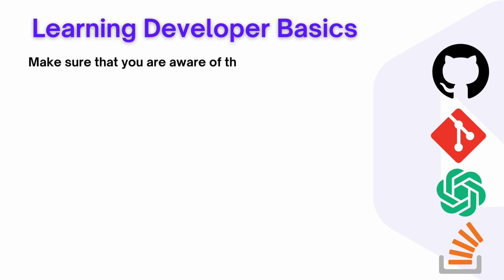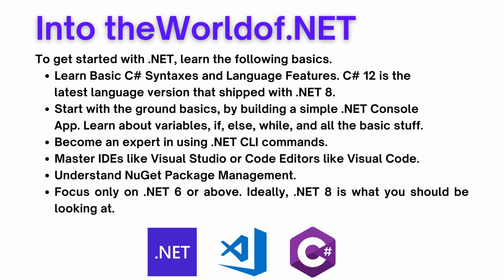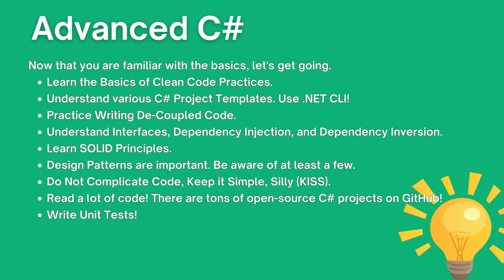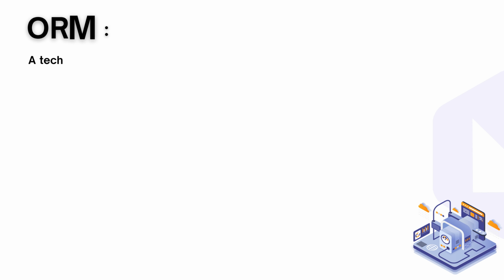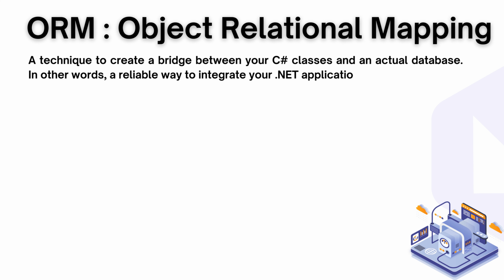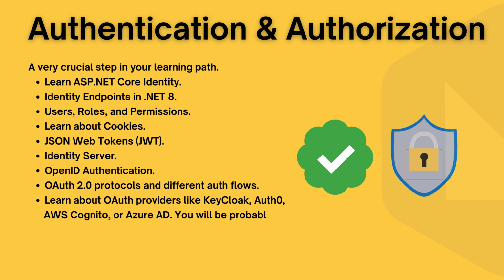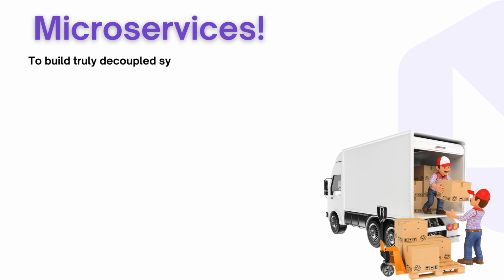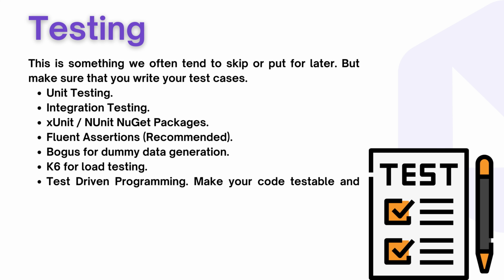The Ultimate .NET Backend Developer Roadmap 2024| Master Backend Development with .NET, C#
Welcome to ICONIC MENTOR! In this comprehensive guide, we'll walk you through the essential steps to becoming a proficient .NET backend developer. From mastering programming languages like C# to diving into database management, authentication, and deployment with ASP.NET, this roadmap is your key to success in backend development.

Content Credit: @codewithmukesh